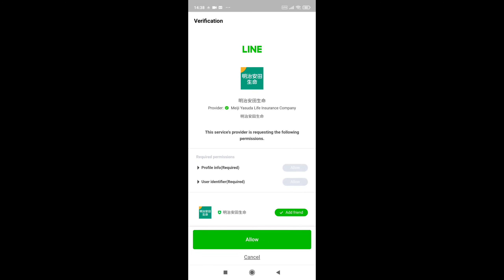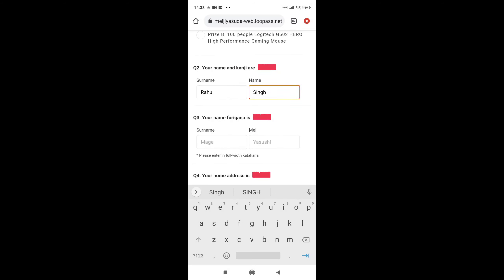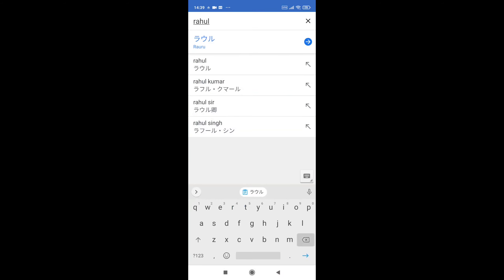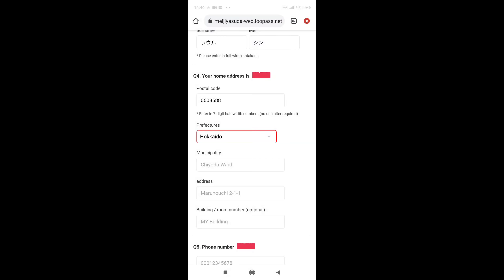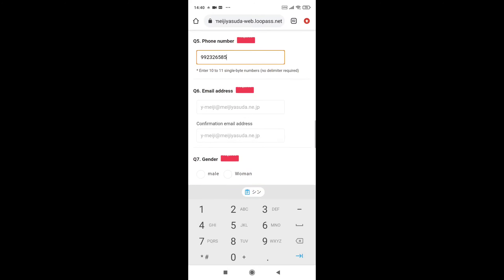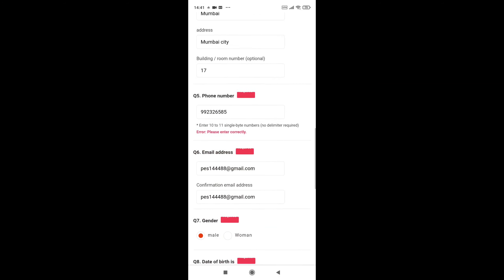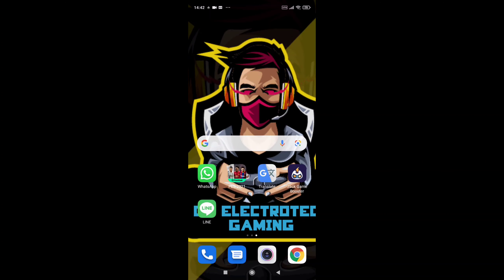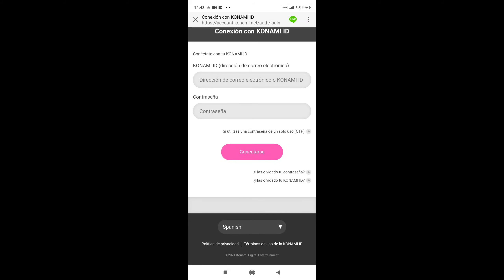How To Get 1500+ eFootball Points in PES 2021 Mobile , PC & Console